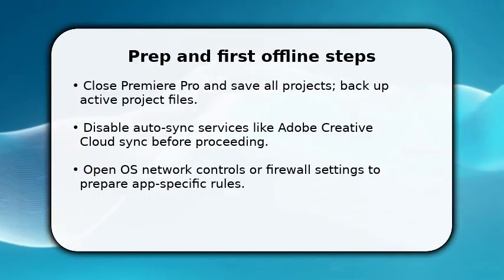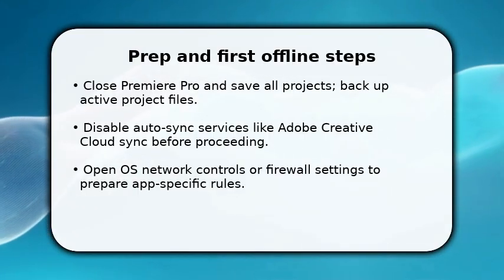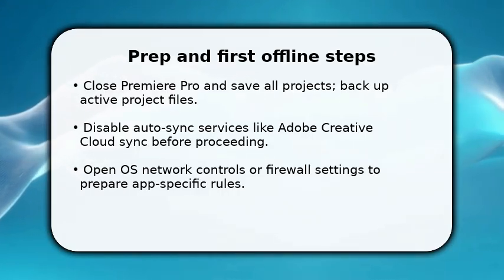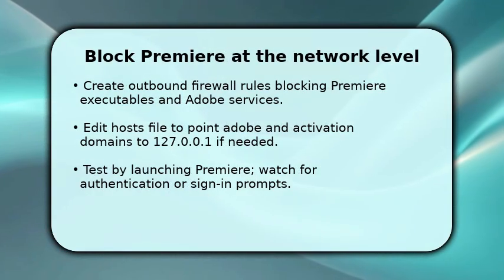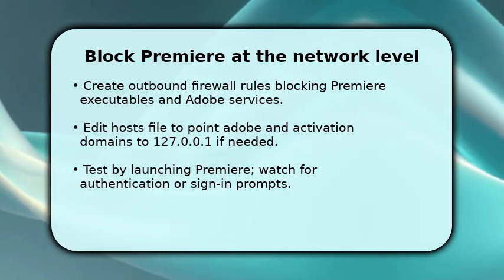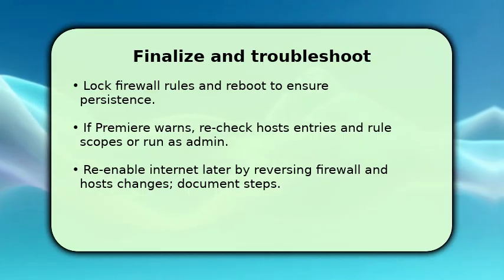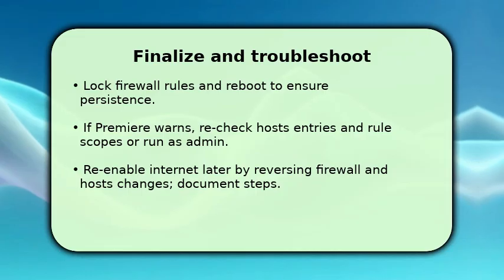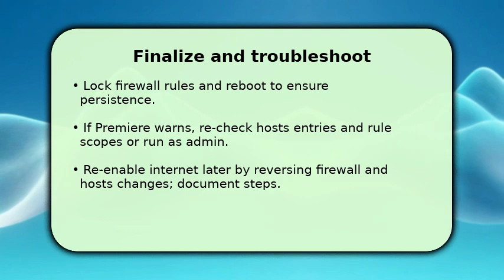How to Turn Off Internet for Premiere Pro (full Guide)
How to Turn Off Internet for Premiere Pro (full Guide) | 🔒 Surfshark VPN Deal — Stay private and secure. $1.99/mo + 3 Months Free ▸

Discover the essential steps to completely turn off your internet connection while using Adobe Premiere Pro. This comprehensive guide ensures you can manage and troubleshoot connectivity issues, enhancing your video editing workflow.

turn off internet,